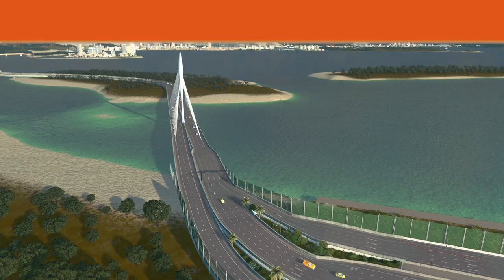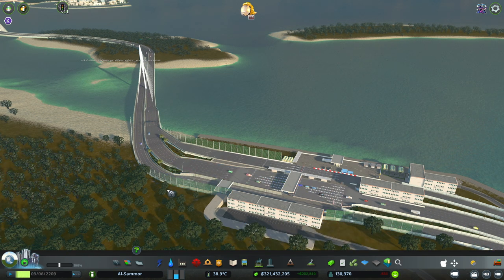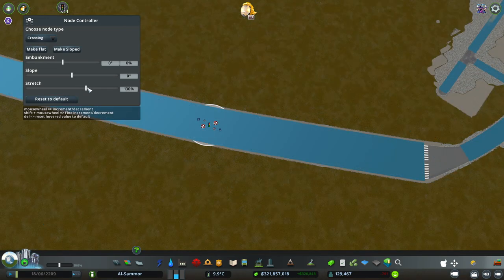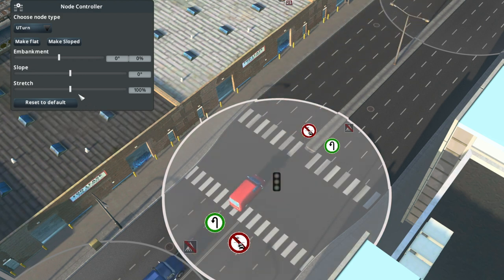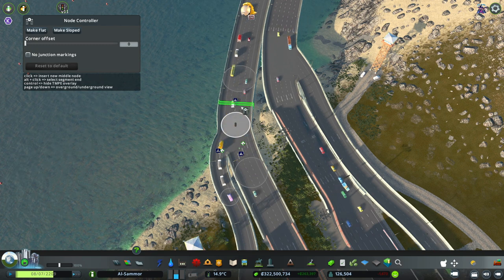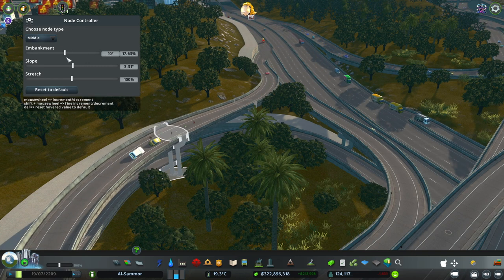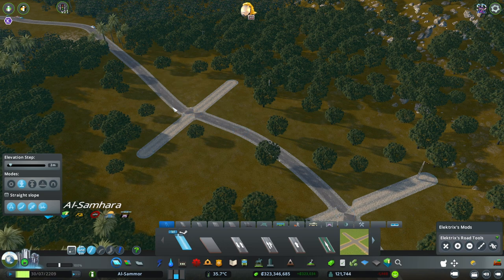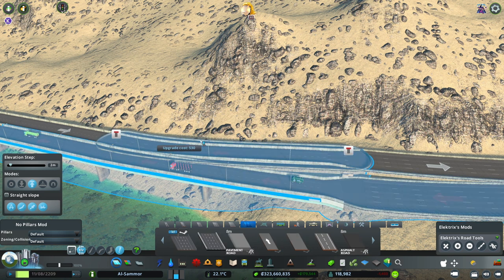My New Favourite Mod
Let's take a look at everything you can do with the node controller mods and test if the mods are worth downloading. Now I understand why everyone kept telling me to get these mods!

Clink the links if you want to check them out :D
Node Controller V2.1 Beta

ɪɴꜱᴛᴀɢʀᴀᴍ
ᴀꜱꜱᴇᴛ ʟɪꜱᴛ
ᴛʜᴇᴍᴇ
ᴄᴏᴍᴘᴜᴛᴇʀ ꜱᴘᴇᴄꜱ
ᴍᴀᴘ - ᴘʟᴇᴀꜱᴇ ʀᴇᴀᴅ ꜰɪʀꜱᴛ.
ᴛʜᴇ ᴏʀɪɢɪɴᴀʟ ᴍᴀᴘ ꜰᴏʀ ᴛʜɪꜱ ʀᴇɢɪᴏɴ ɪꜱ ᴄᴀʟʟᴇᴅ ꜱᴇᴇɴᴜ. ʜᴏᴡᴇᴠᴇʀ ᴡʜᴇɴ ʏᴏᴜ ᴅᴏᴡɴʟᴏᴀᴅ ᴛʜɪꜱ ᴍᴀᴘ ꜰʀᴏᴍ ᴛʜᴇ ᴡᴏʀᴋꜱʜᴏᴘ ɪᴛ ᴡɪʟʟ ᴀᴘᴘᴇᴀʀ ᴀꜱ ɪꜱʟᴀɴᴅꜱ ᴏɴʟʏ. ʀᴇᴀꜱᴏɴ ʙᴇɪɴɢ ɪꜱ ᴛʜᴀᴛ ɪ ʜᴇᴀᴠɪʟʏ ᴇᴅɪᴛᴇᴅ ᴛʜᴇ ᴍᴀᴘ ᴡʜɪʟᴇ ɪɴ ɢᴀᴍᴇ, ɴᴏᴛ ɪɴ ᴛʜᴇ ᴍᴀᴘ ᴄᴏɴᴛᴇɴᴛ ᴇᴅɪᴛᴏʀ. ᴀꜱ ᴀ ʀᴇꜱᴜʟᴛ ɪ ᴄᴀɴɴᴏᴛ ᴜᴘʟᴏᴀᴅ ᴛʜᴇ ᴀʟ-ꜱᴀᴍᴍᴏʀ ʀᴇɢɪᴏɴ ᴍᴀᴘ ᴀꜱ ᴀ ʙʟᴀɴᴋ ᴍᴀᴘ. ɪꜰ ʏᴏᴜ ᴡᴀɴᴛ ᴛᴏ ʜᴀᴠᴇ ᴀ ᴍᴀᴘ ʟɪᴋᴇ ᴀʟ-ꜱᴀᴍᴍᴏʀ ʏᴏᴜ ᴡɪʟʟ ᴜɴꜰᴏʀᴛᴜɴᴀᴛᴇʟʏ ʜᴀᴠᴇ ᴛᴏ ᴇᴅɪᴛ ɪᴛ ʏᴏᴜʀꜱᴇʟꜰ ꜰʀᴏᴍ ᴛʜᴇ ʙᴀꜱᴇ ᴍᴀᴘ ᴏꜰ ꜱᴇᴇɴᴜ. ᴀᴘᴏʟᴏɢɪᴇꜱ ꜰᴏʀ ᴀɴʏ ɪɴᴄᴏɴᴠᴇɴɪᴇɴᴄᴇꜱ!